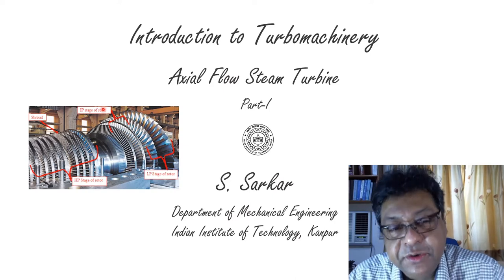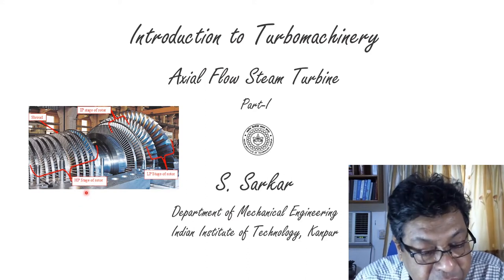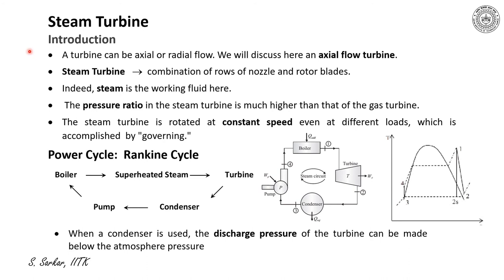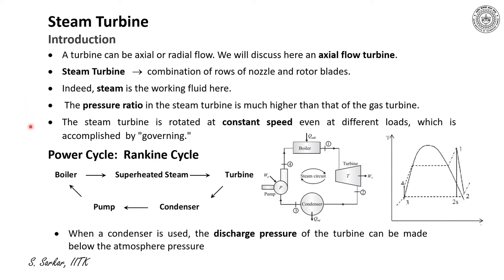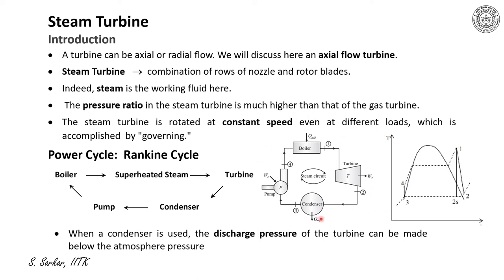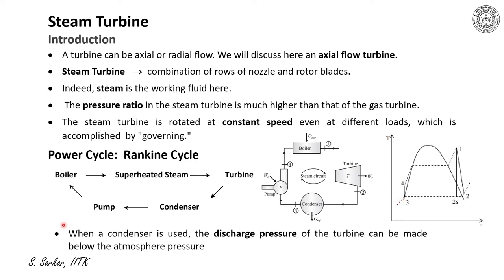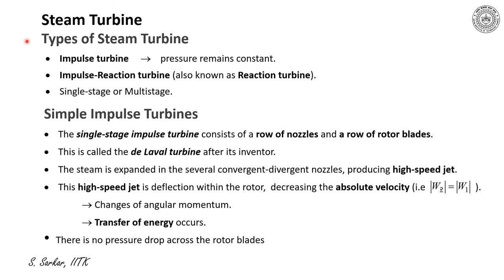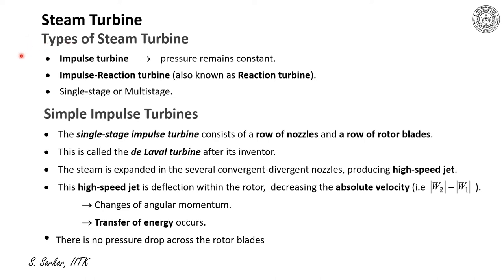Lecture 37 : Axial Flow Steam Turbine I